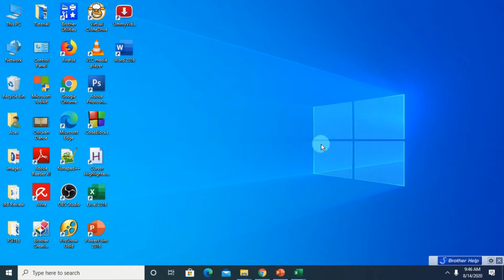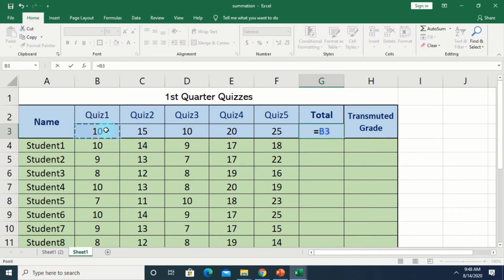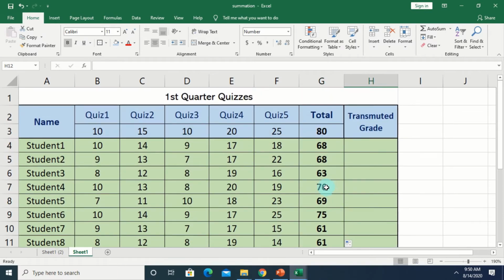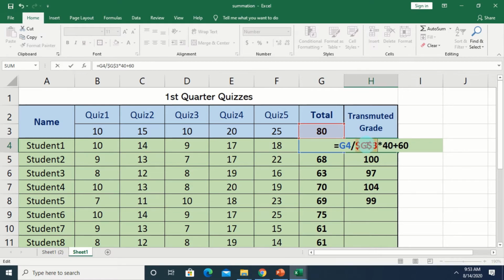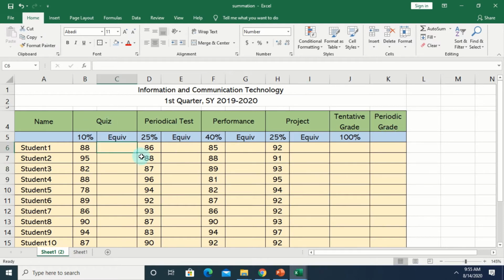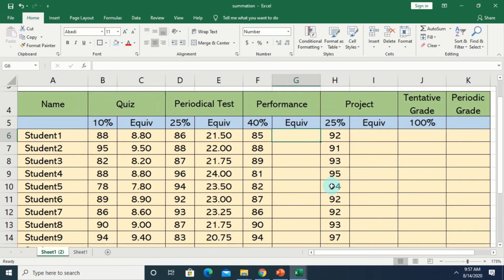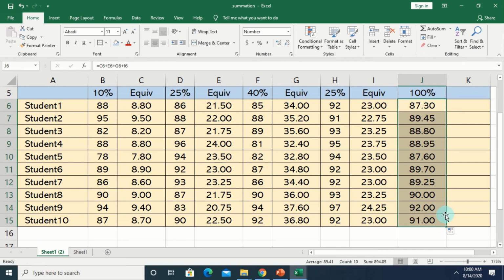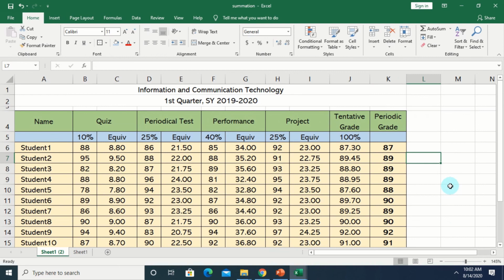How to create a grading sheet in Excel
I'm so glad to share with you this video and learn the content in your own pace.  Please take your time.